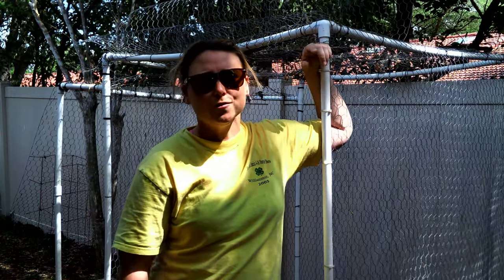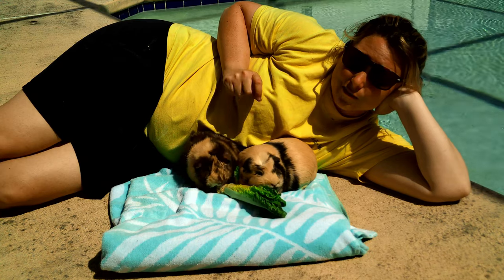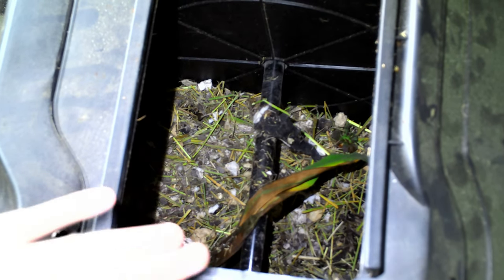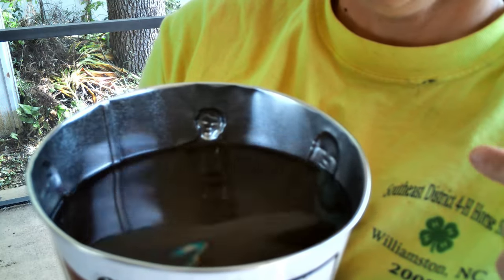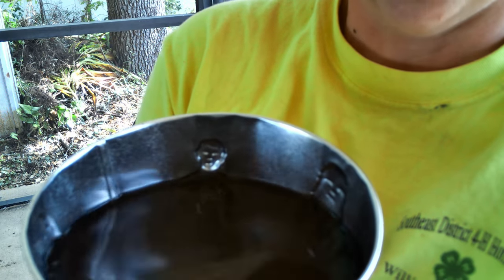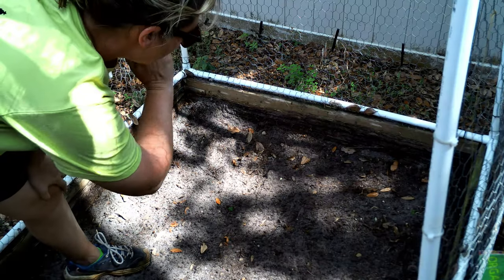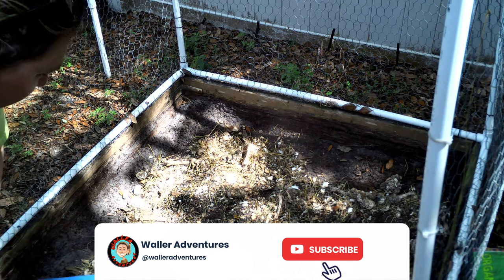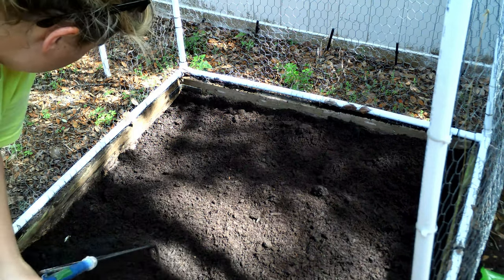Guinea Pig Poop for Compost? | Making Your Every Own Compost for Your Garden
Discover the secret to supercharging your compost with an all-natural twist!  In this video, we delve into the world of composting with guinea pig poop, inspired by the success of using rabbit poop in gardening. Join us as we explore the benefits of this unique composting approach—guinea pigs consume a wholesome diet of hay, dry pellets, fruits, and veggies, making their waste an all-natural fertilizer powerhouse!  Learn practical tips and techniques for seamlessly incorporating guinea pig poop into your composting routine.

Join us on this green journey as we harness the power of guinea pig poop for an eco-friendly, nutrient-rich garden. Don't miss out—hit play now and let the composting adventure begin!

Here is a link to learn more about what you can add into your compost.

Here is the link to the compost bin.